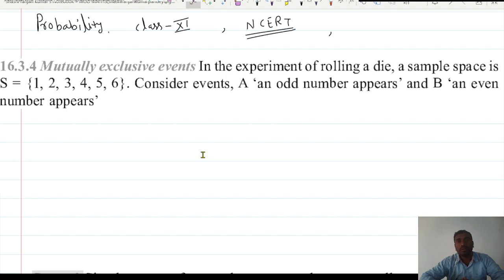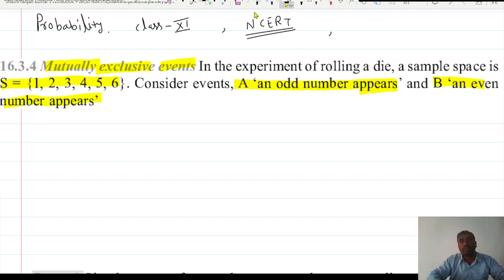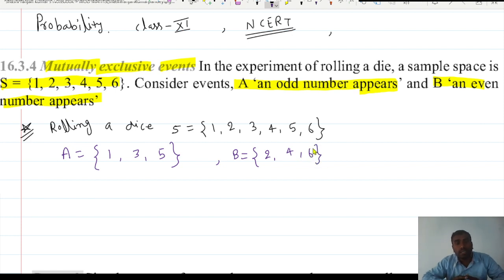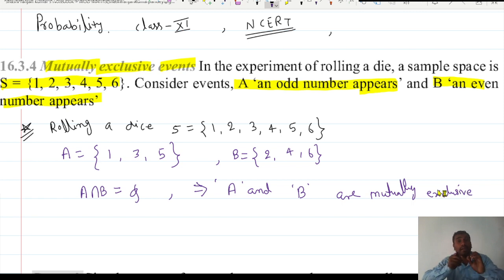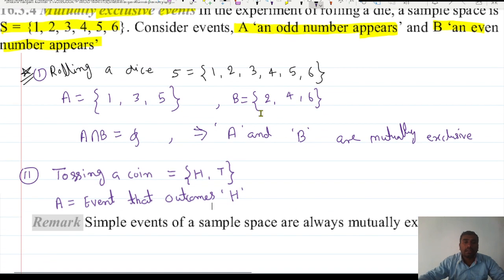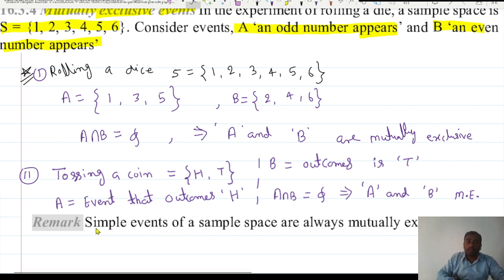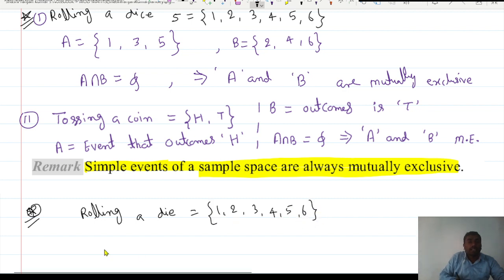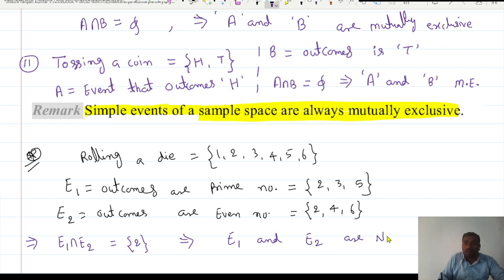@MATHS@NCERT@CLASS-11@PROBABILITY@ MUTULY EXCLUSIVE EVENTS @CBSE@IIT JEE@ NTSE @KVPY@OLYMP.